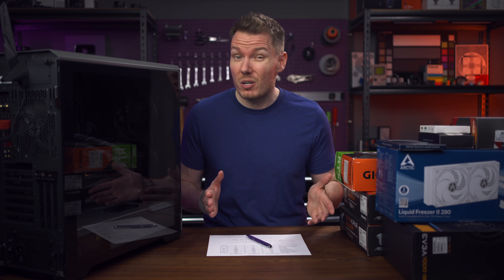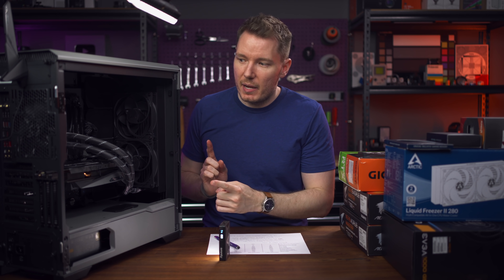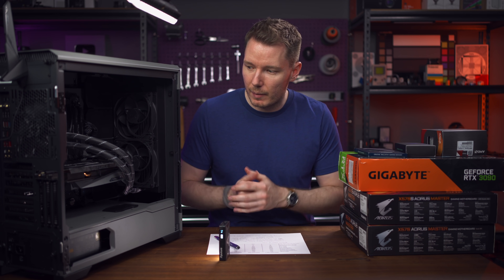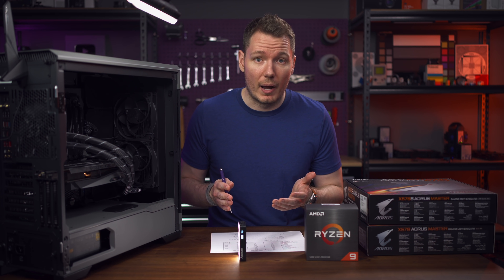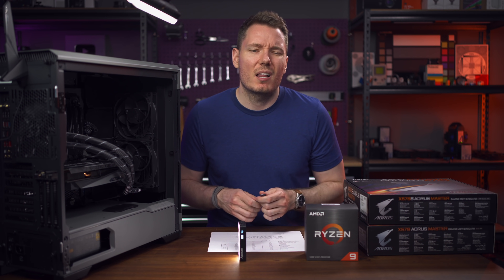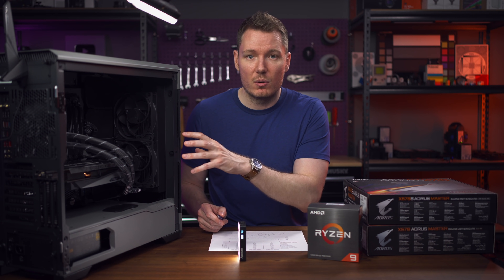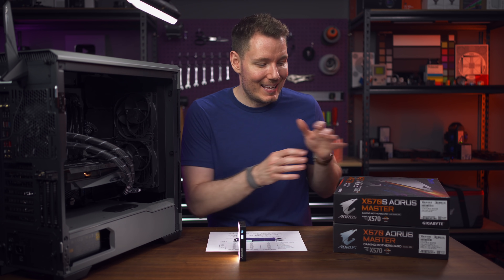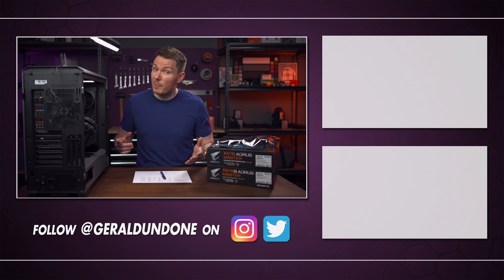I BUILT a POWERFUL Editing PC with ZERO RGB!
Discussing my new Ryzen 9 video editing PC build, the parts used, performance benchmarks, overclocking, and X570 vs X570S comparisons.

🛒 Ryzen 9 5900X
🛒 X570S AORUS Master
🛒 Gigabyte RTX 3090 Gaming OC
🛒 AORUS 7000s SSD
🛒 Crucial 64GB Ballistix 3600
🛒 Phanteks Eclipse P600S
🛒 EVGA 1000W G5
🛒 ARCTIC Liquid Freezer II 280
🛒 iFi iDefender+

Table of Contents:
0:00 - Intro & Disclosure
1:03 - RGB-Free Theme
1:59 - Removing Ground Loops
2:26 - The Case
3:05 - CPU Cooler & Orientation
4:42 - Power Supply
5:30 - SSD
6:31 - RAM
7:34 - Graphics Card
8:37 - RTX 3090s Compared
9:45 - DaVinci Resolve & NVENC
11:40 - Export Settings
12:06 - CPU & Overclocking
13:32 - Benchmarks
14:29 - Overclock Settings
14:53 - Motherboard (X570S vs X570)
17:14 - Final Thoughts